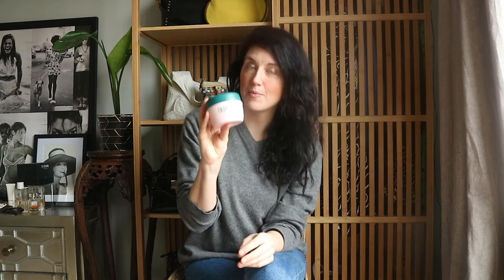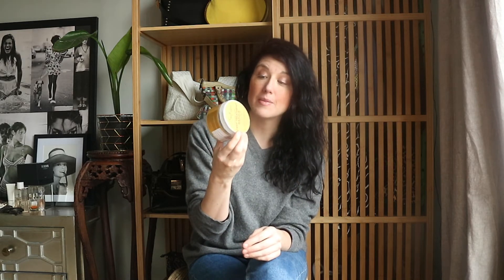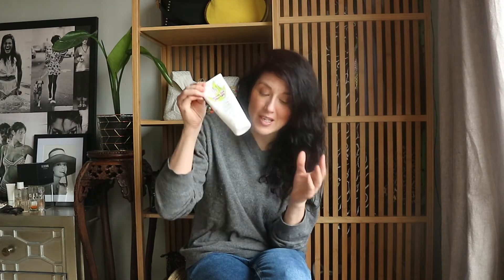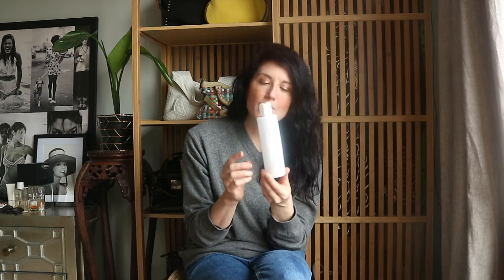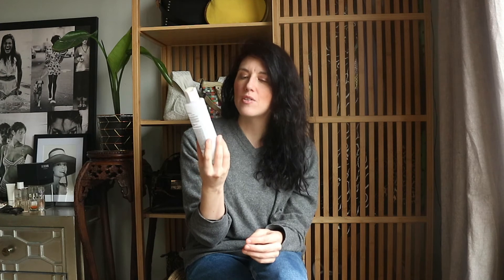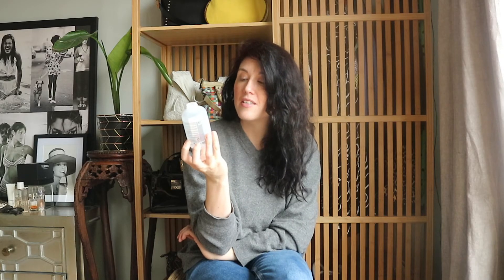I haven't bought beauty products in a year!!!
In this video: My minimalist journey when it comes to personal care products. How to use up all you have. What have I used up??? I'm honestly surprised I only used up this amount of stuff in a year. Still a long ways to go until I HAVE to repurchase. I hope this video can be inspiring to reduce the plastic you use and to only re buy when you need anything.

Hi, I'm Maureen, obsessed by vintage luxuryhandbags & the history behind them. I love it because they are unique, have a history and honestly, they fit my budget better. justkeepingitreal. So if you're into vintage & preloved fashion, capsulewardrobing, thrifting vintage designerhandbags in particular, this is the place to be :)

My all time favorite handbags brands are:

Celineparis : What’s not to like about that effortless chique classic style they bring to the world. Especially have a big love for PhoebePhilo’s oldCeline, but then, who doesn’t.
Chloe: I love old Chloe but also like their bags with a wink to the seventies.
Gucci: I love old Gucci, the bags from the sixties or earlier days are insane. I love new Gucci too because it gives me vibes from WesAndersonmovies. That is a very good thing.
YvessaintLaurent or SaintLaurent: He made such good collections, especially bags or readytowear with a wink to foreign countries. themombasabag, or inspired by Marrakech. The puffed LOULOUbag is high on my Wishlist.
Dior: I owned a crocodile fifties DIOR handbag and I still can’t believe I sold it.
Coach: Love what StuartVevers is doing for Coach. But I also love their original handmade in the US glovetannedleather Coachhandbags.

Can you tell I like the old styles haha.

My Etsyshop: Loufoquevintage & bohokimonobabes